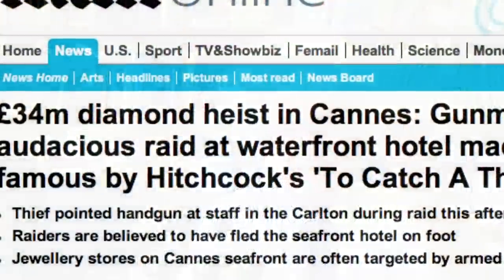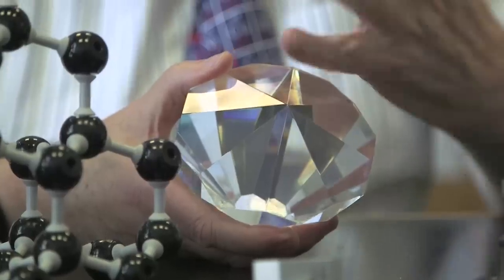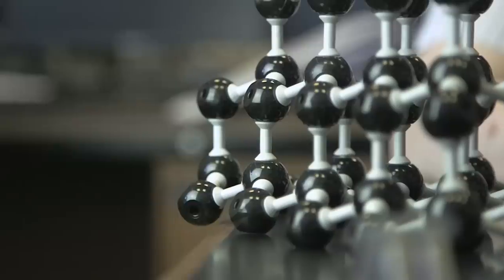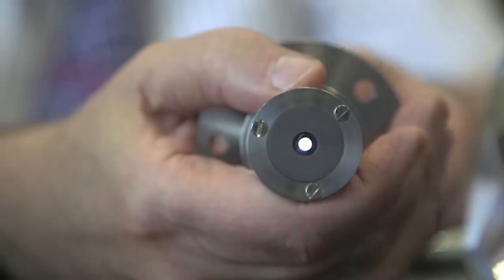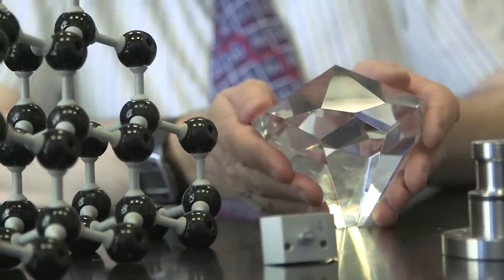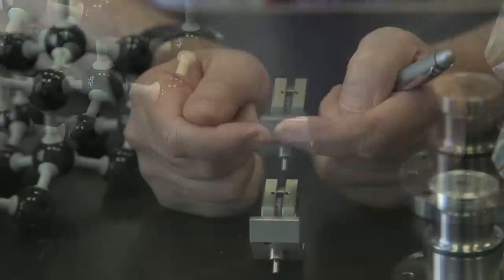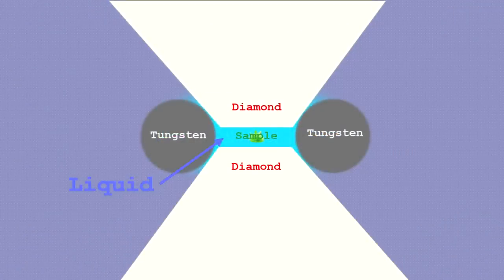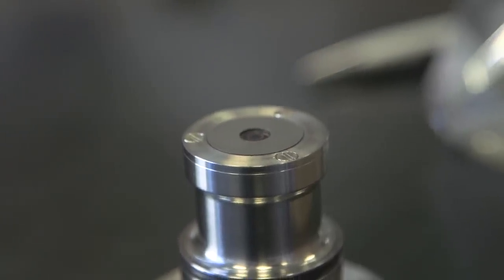Useful Diamonds - Periodic Table of Videos